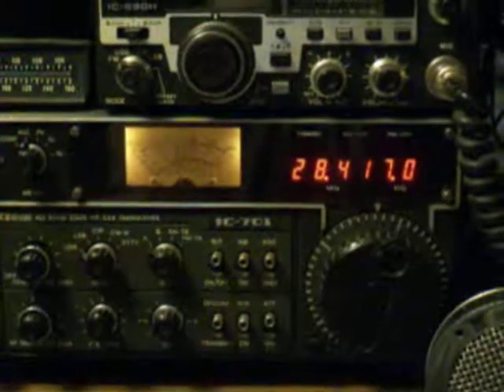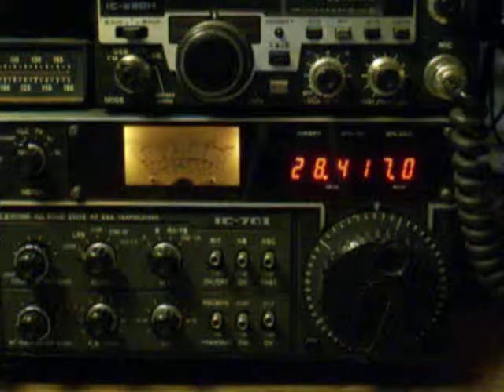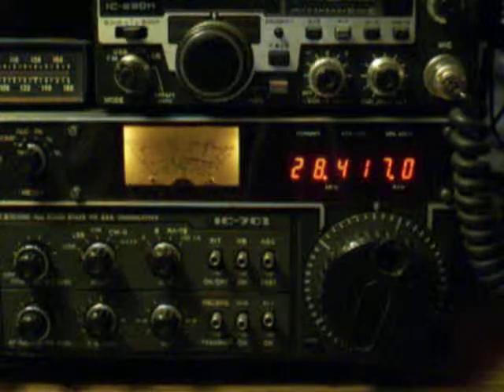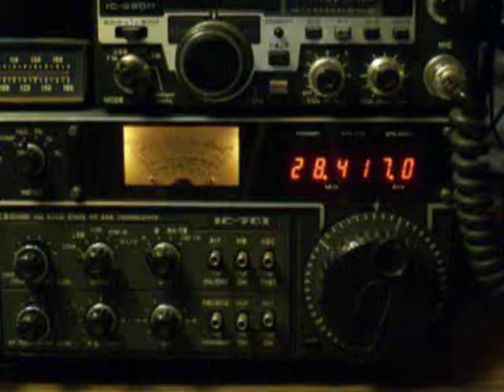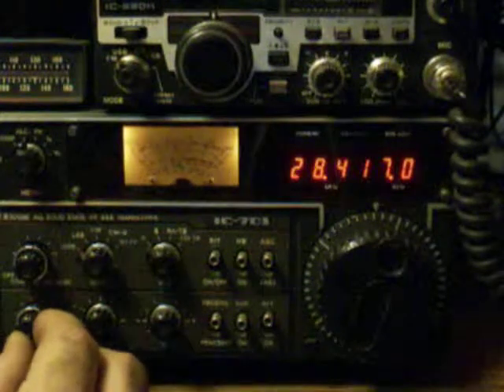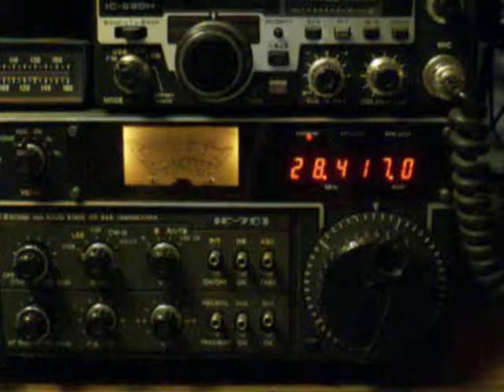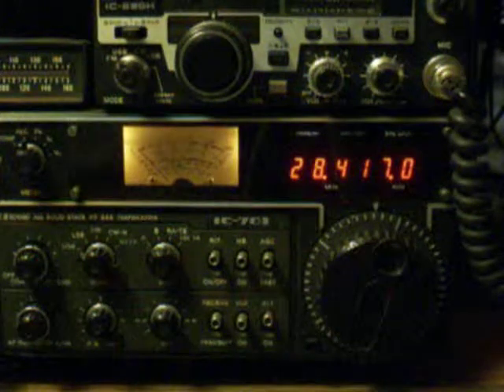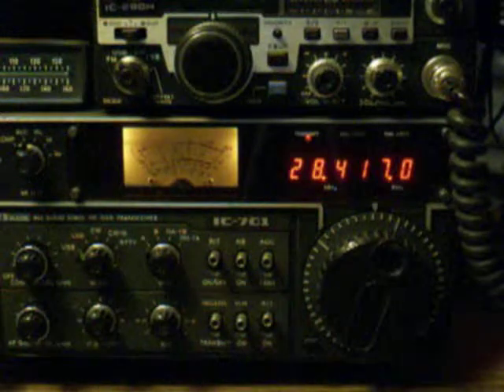EI4DQ qso w/ AA3RE on 10 meters 26nov13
I started this recording because of the backscatter signal. Then I jumped in and had a chat with Tom myself. Icom IC 701.